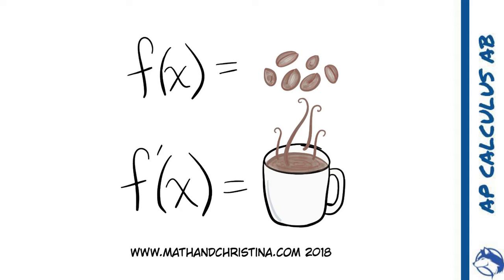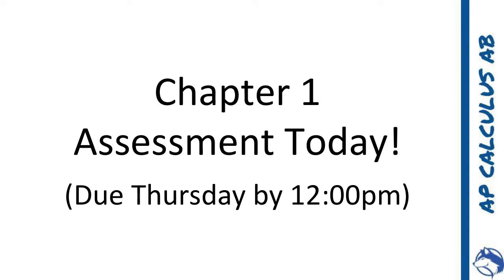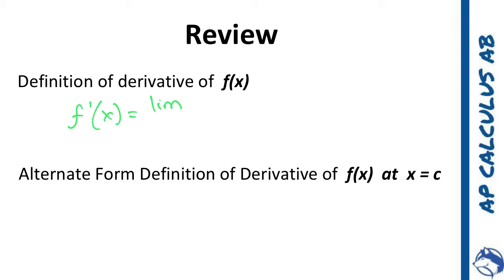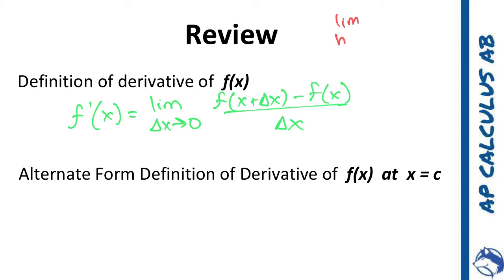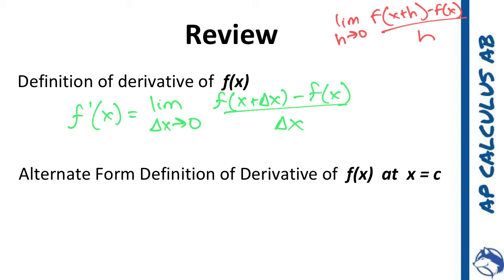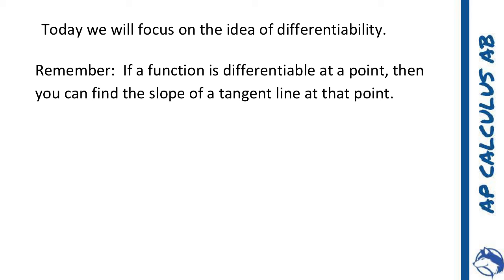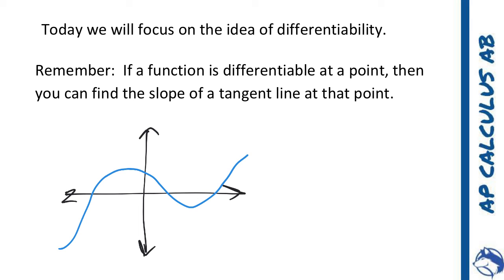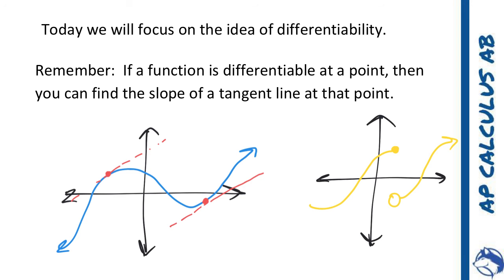Calc AB Section 2-1 Differentiability Intro